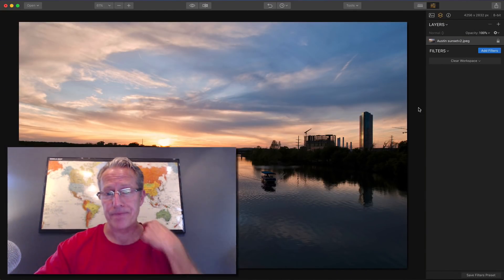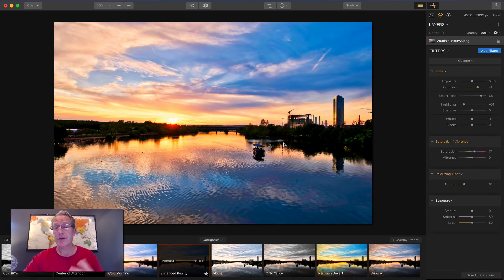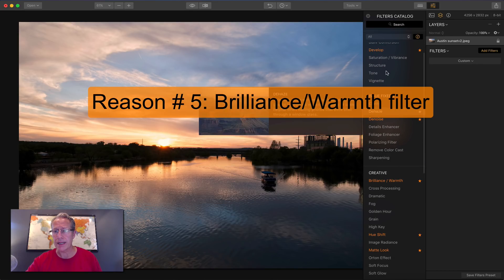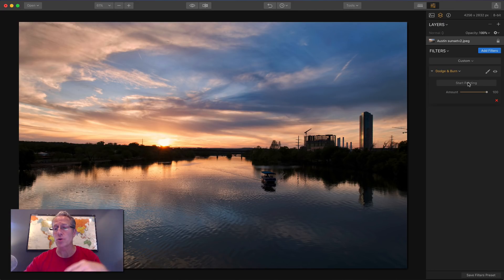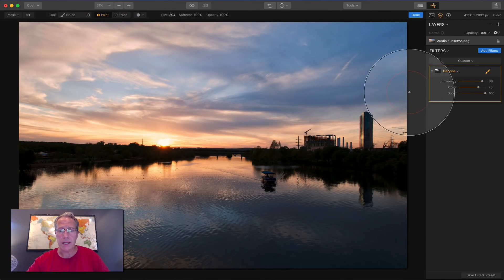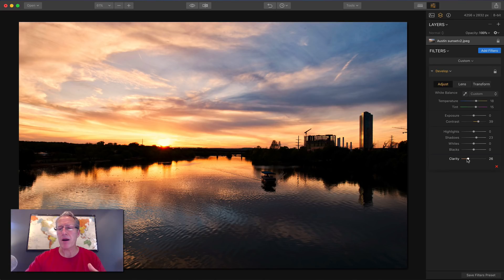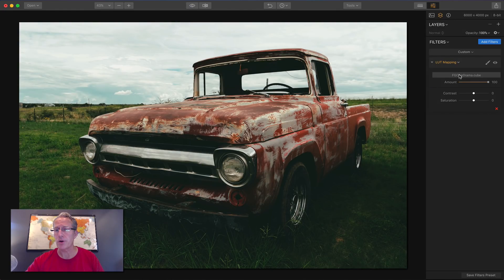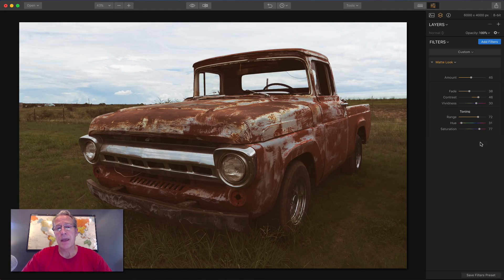10 Reasons to Upgrade to Luminar 2018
In this video, I walk through what I consider the top 10 reasons to upgrade to the new Luminar 2018. It's an amazing release that is packed with useful and powerful features, and I am sure you are going to love it. I walk through 10 reasons here, although there are many more of course! Take a look at this and see for yourself. Luminar really does help you make better photos, faster. Enjoy!

Curious about the top new features in Luminar 2018?
Curious about how Luminar 2018 compares to Lightroom?
Watch this video and learn more about it!